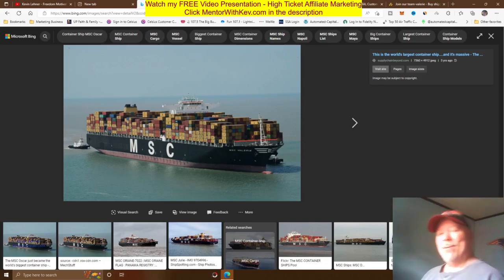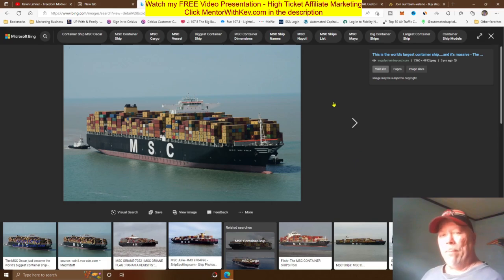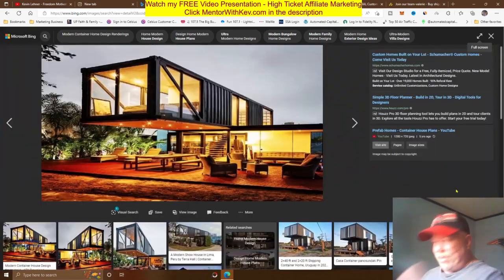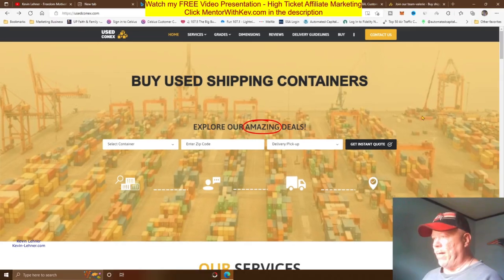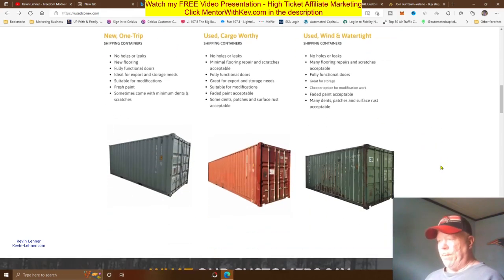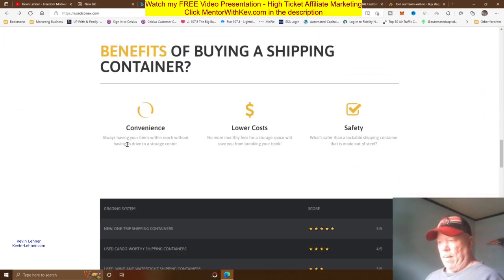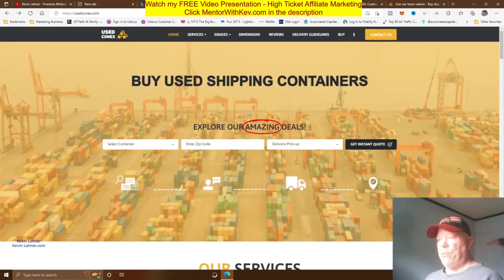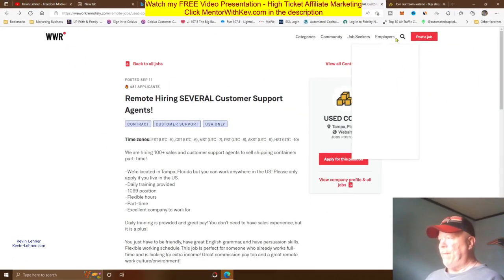Make $400 - $7000 Per Month With Shipping Containers (work from home)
In this video I'll show you how you can make from $400 to $7000 per month working from home in the shipping container business. Shipping containers are a hot commodity today and people are looking to save big money on the cost of building a home. People build beautiful homes with these containers. You can be a part of this online and make big money in this type of work.